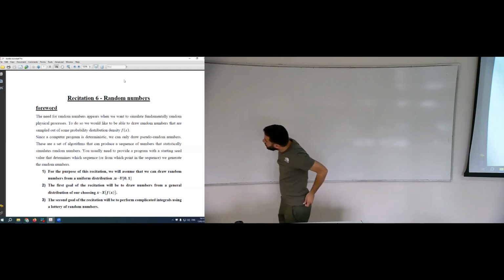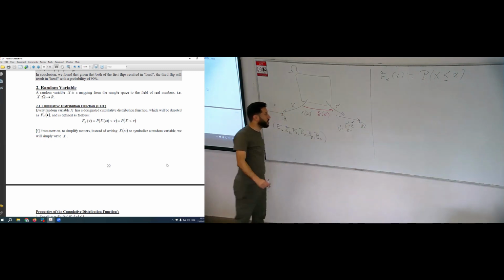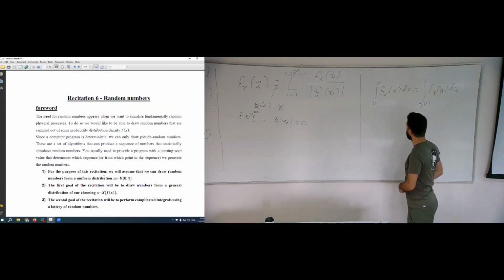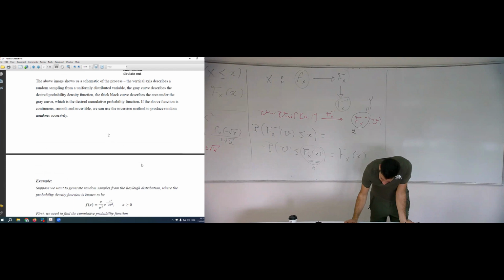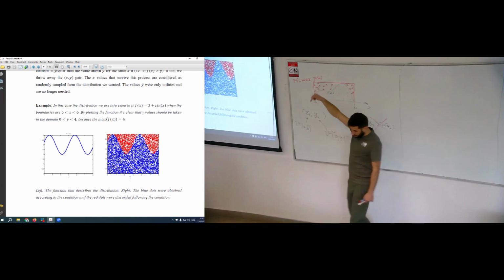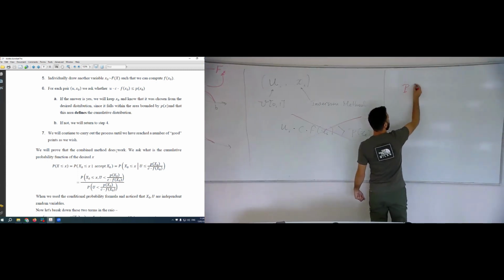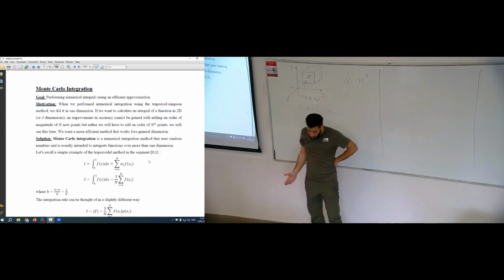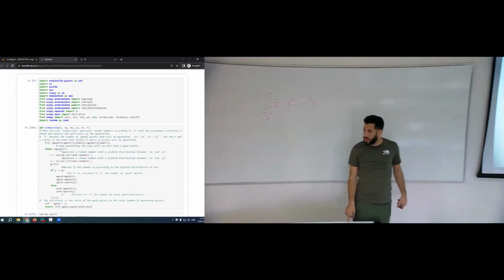Recitation 6: Random Numbers and Monte Carlo Integration (group_B)